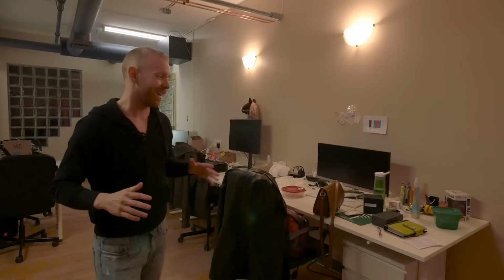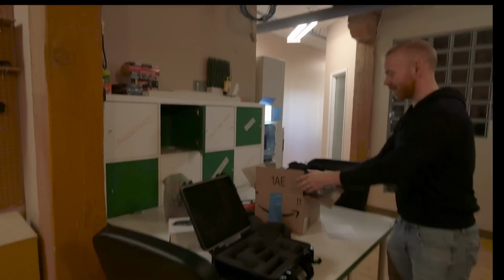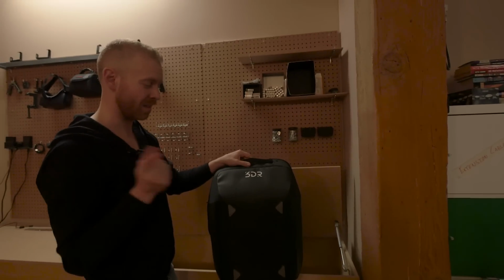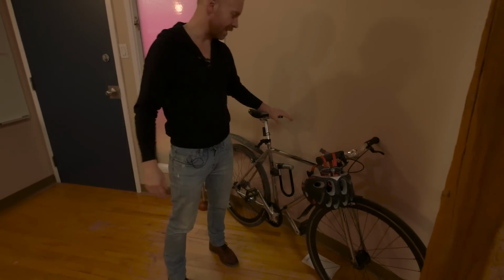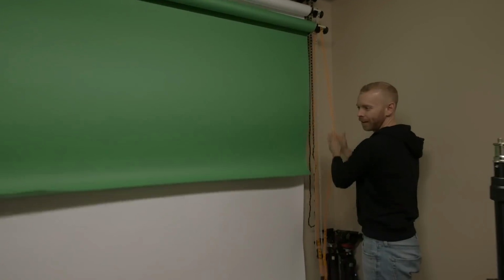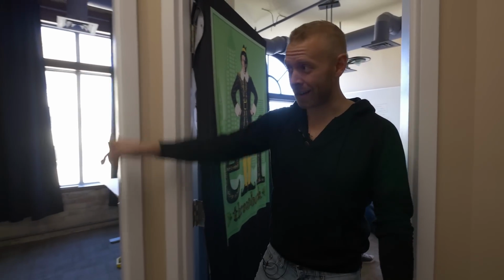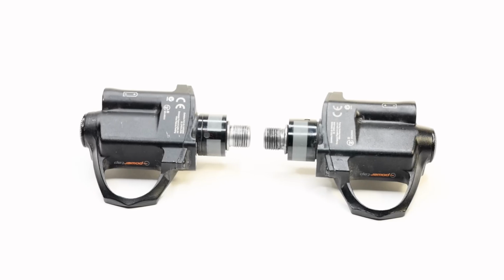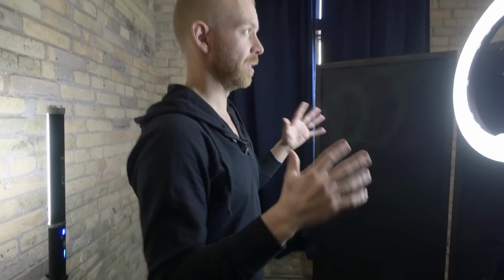Triathlon Taren Behind the Scenes Office Tour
Watch Triathlon Taren take his triathlete followers for a behind the scenes tour of his office where Triathlon Taren gets produced.  Triathlon Taren runs his YouTube channel and social media advertising agency, P05T Inc., in a heritage building in Winnipeg.